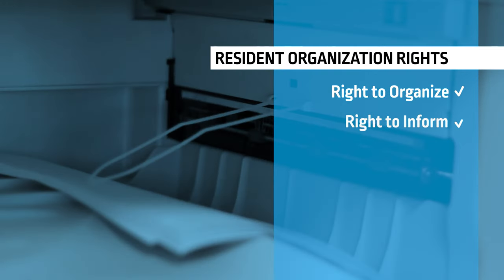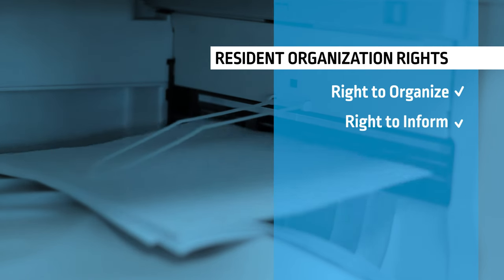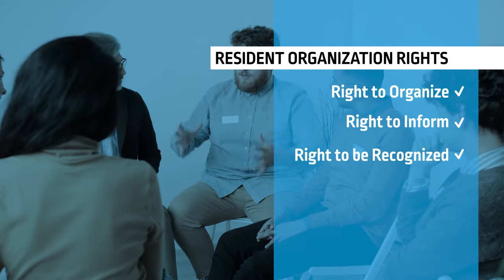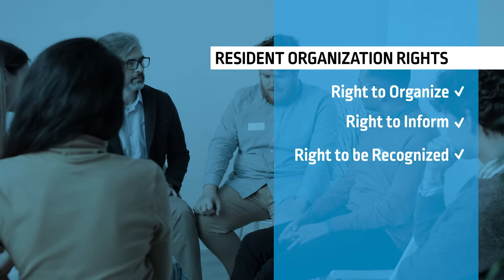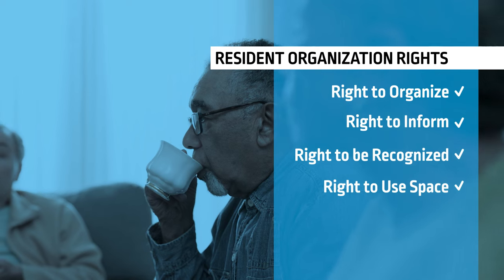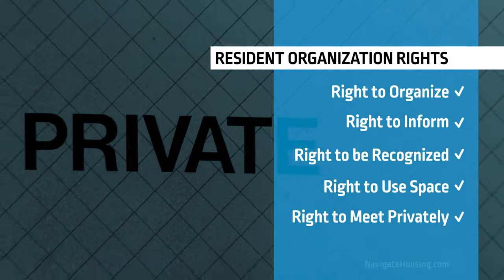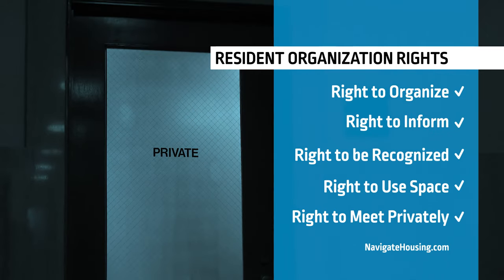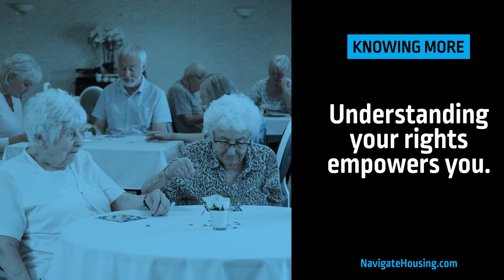Resident Rights and Responsibilities Involving Resident Organizations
🏘️ Are you living in HUD-assisted housing and wondering about your rights to form and participate in resident organizations? This video is for you!

🤝 Empowering Resident Voices 🤝
Navigate Affordable Housing Partners presents a comprehensive guide to your rights involving resident organizations. Understanding these rights is essential for fostering a vibrant community and ensuring your voice is heard.

• Right to Organize: Discover how you can form resident organizations without fear of obstruction or retaliation.

• Freedom of Speech: Learn about your right to distribute information and how you can utilize common areas for organizational activities.

• Community Engagement: Find out how your organization can be recognized by property owners and management as a key player in residential affairs.

🔊 Your Community, Your Voice 🔊
Your involvement can lead to positive changes in your housing community. Know your rights, the steps to organize, and how to make the most of resident organizations.

For more information on resident rights and community development, visit our
Join our online community for updates:

We would love to hear about your experiences with resident organizations or any questions you might have!